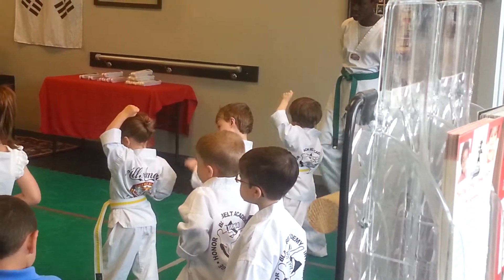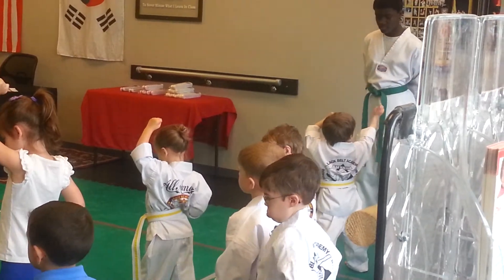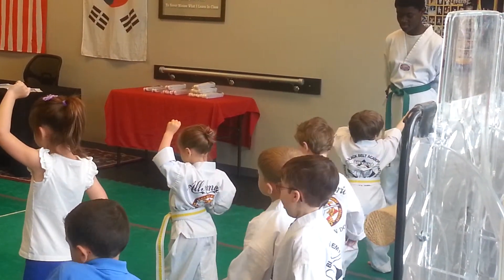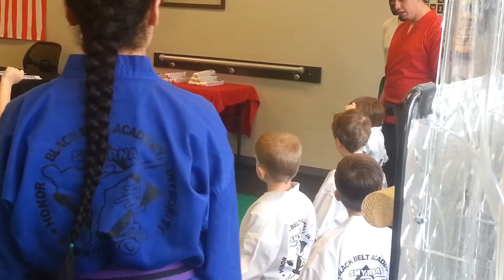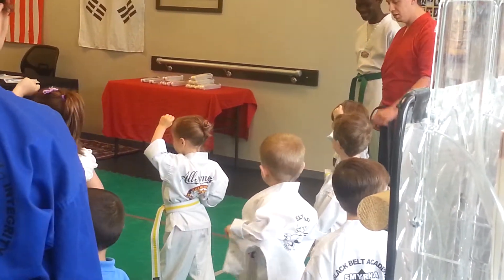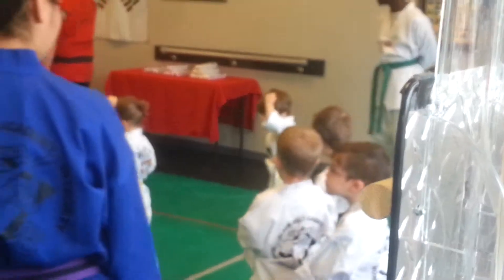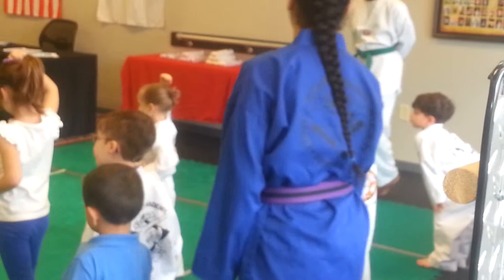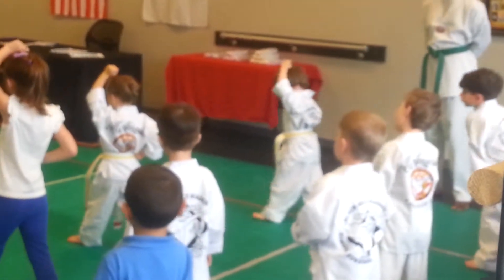Xander -"Hi-YAH!"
Xander works on his blocks at tae kwon do.